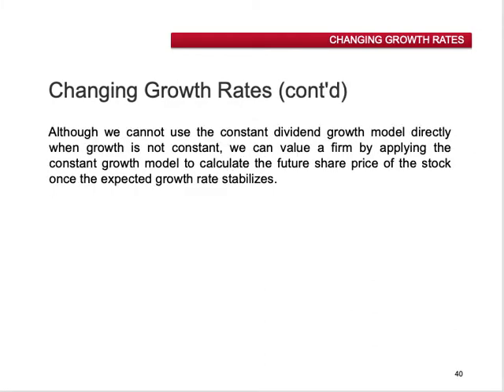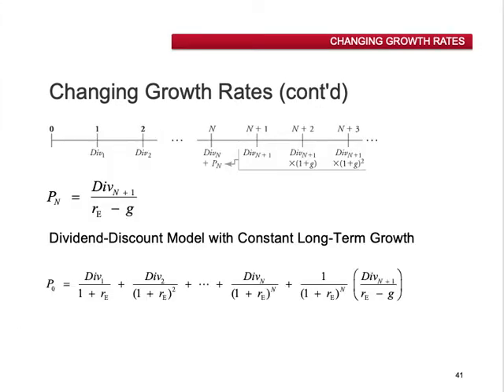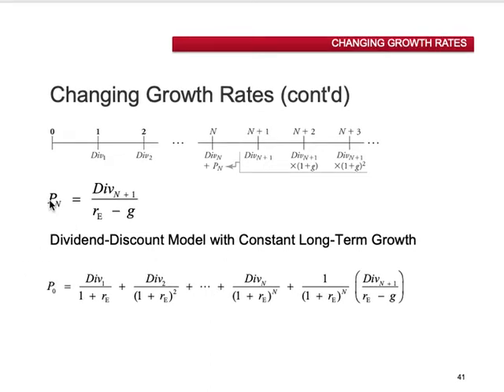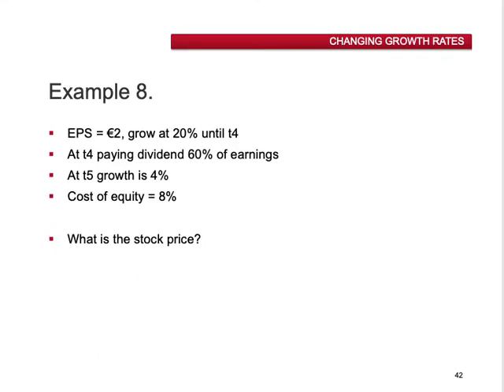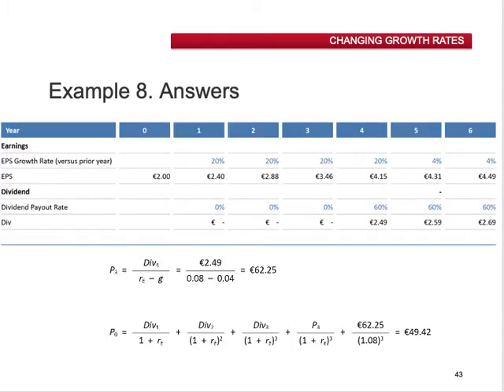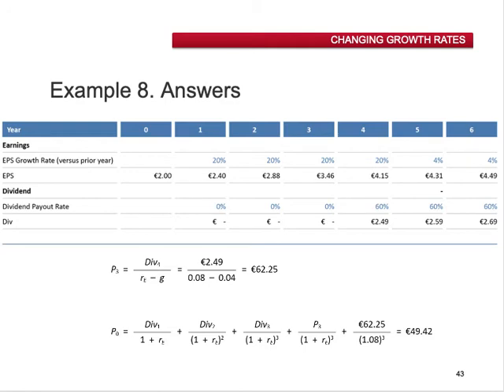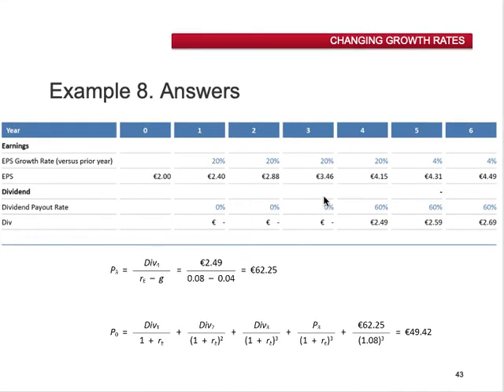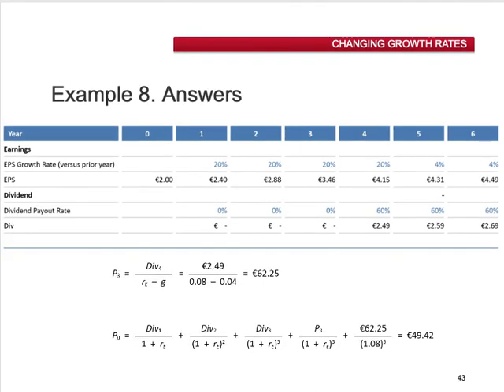Changing Growth Rates - Dennis Vink, PhD